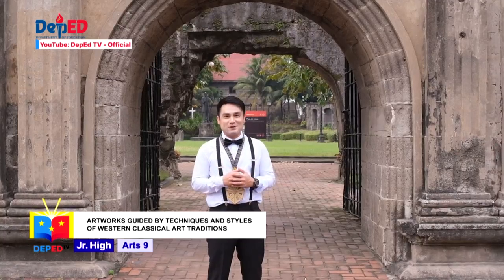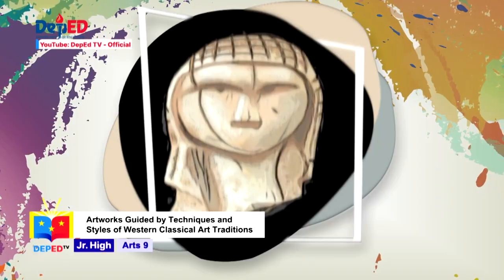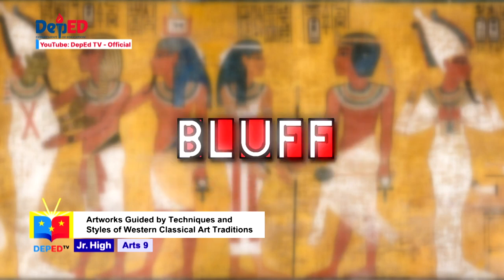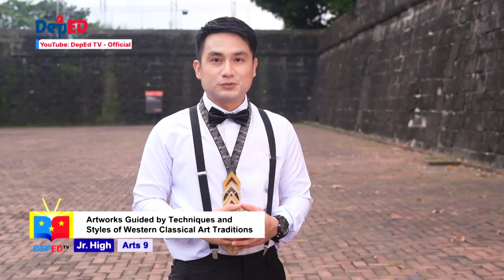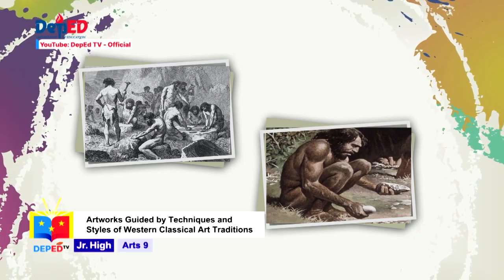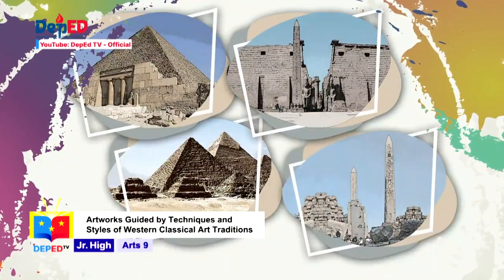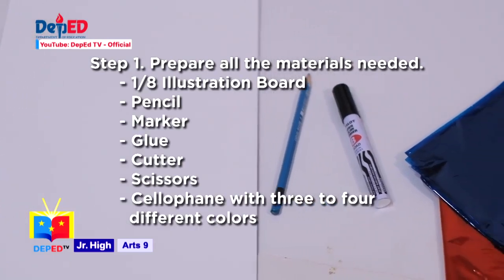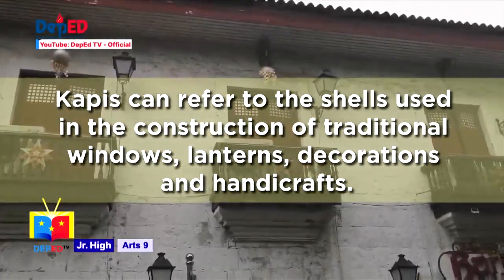Grade 9 Arts Q1 Ep4 Artworks Guided by Techniques and Styles of Western classical Art Traditions